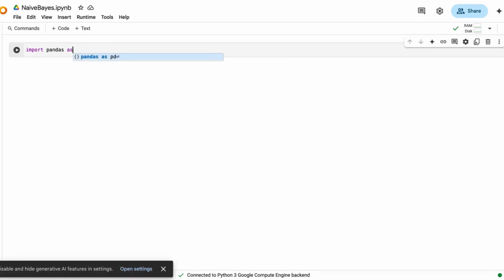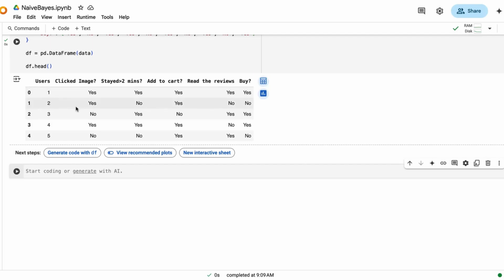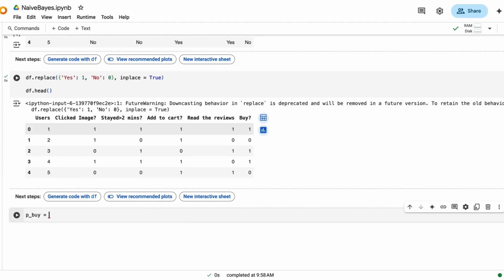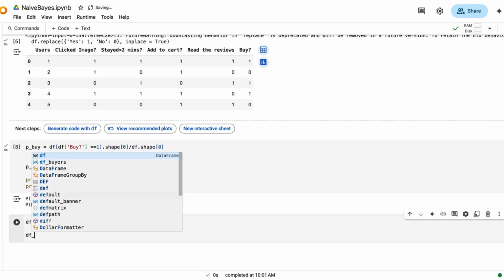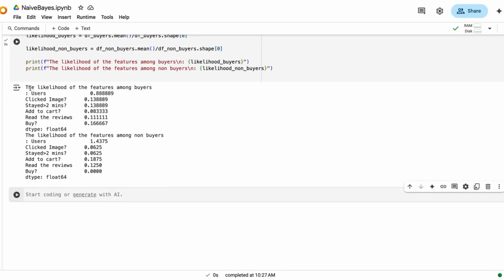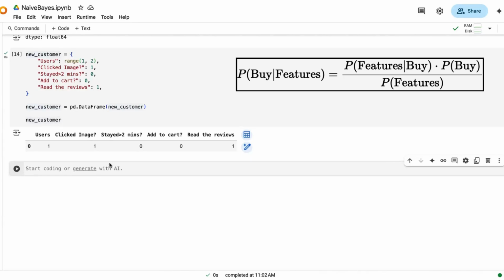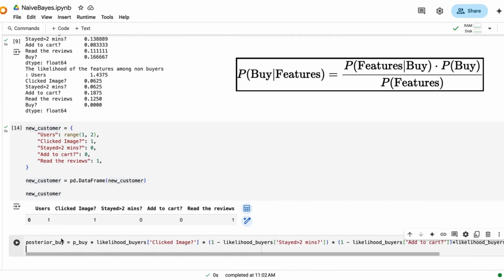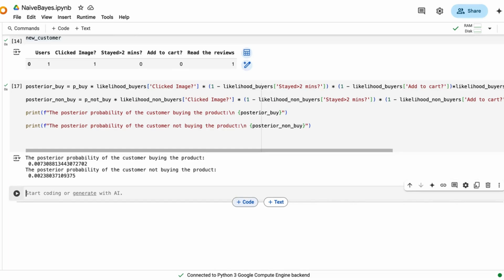Naïve Bayes in Google Colab | Simple Implementation without Scikit-Learn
In this video, I have implemented the Naïve Bayes classifier in Google Colab to predict whether a customer will buy a product or not! But we don’t just stop at coding—I have walked you through each and every probability calculation so you truly understand how the model makes decisions.

We have referenced my previous video where I have explained in details the concepts of Naïve Bayes.